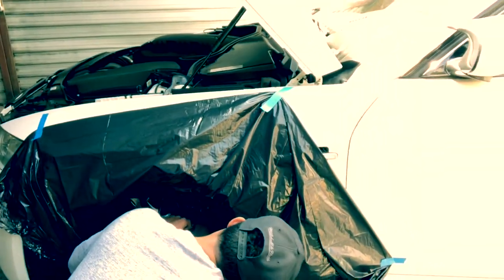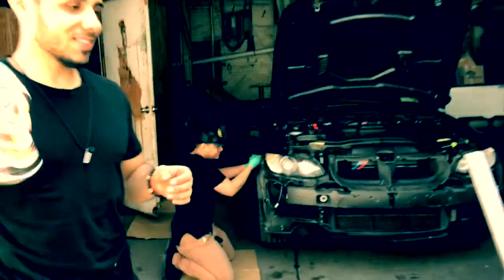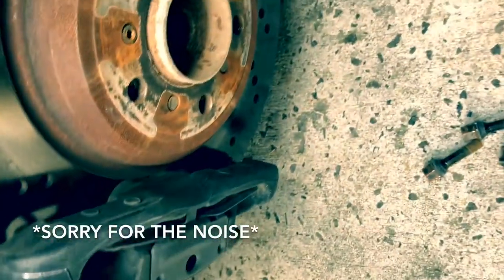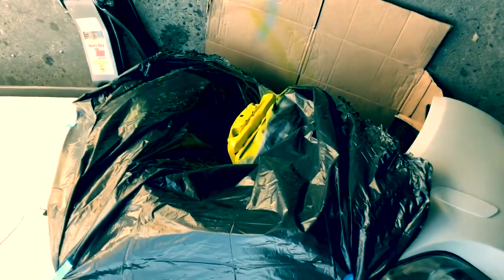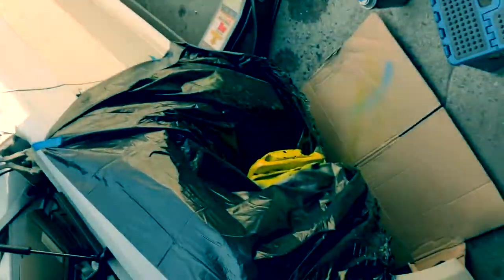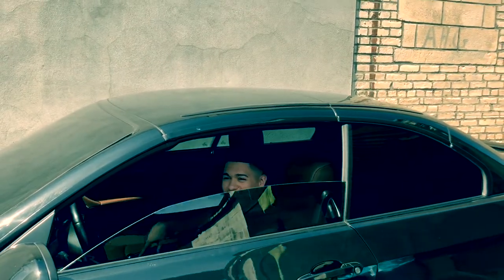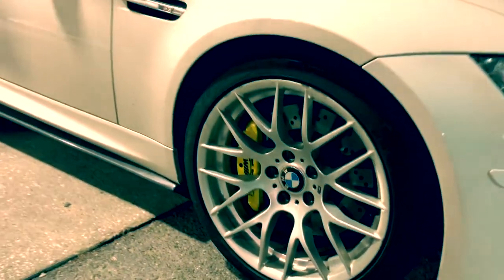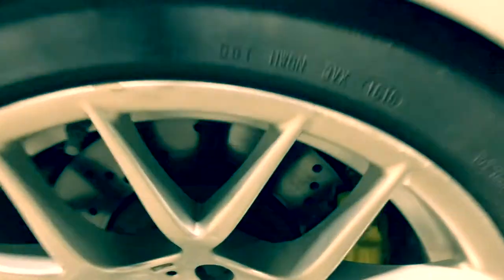E4: An extremely short Video of the day I painted my Calipers yellow.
Hey guys,

In this video a few of my friends and I painted my calipers yellow and put a black ///M vinyl on each one after.

The Materials:

-VHT Yellow 550 degrees paint spray can from Autozone (2)
-VHT Primer spray can (1)
-VHT Clear Gloss spray can (1)
-Garbage Bags (4)
-Masking Tape (1 Roll)
-Sand Paper
-///M Vinyl Sticker ( 4 from a friend of mine)
-Brake Cleaner

Shout out to my Brothers Jose, Miguel, Randy, Guary, and Brian